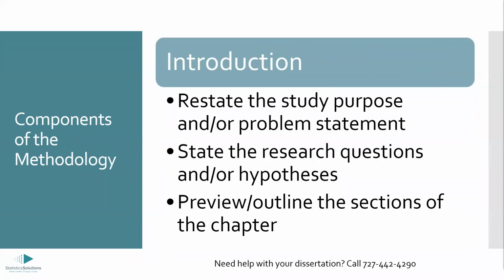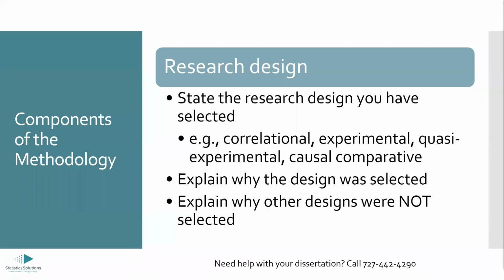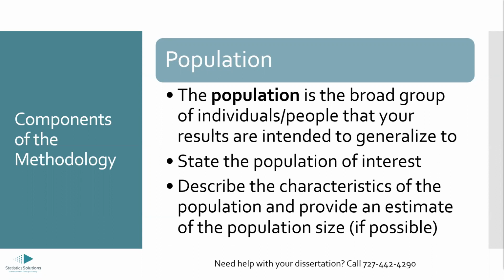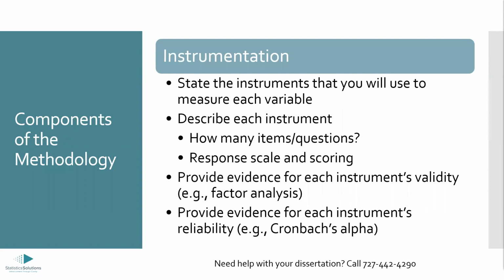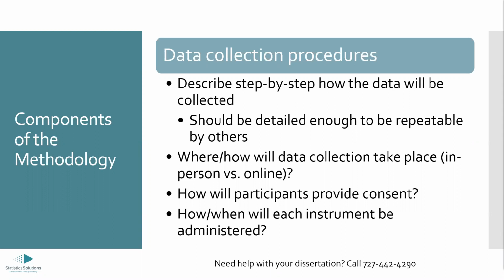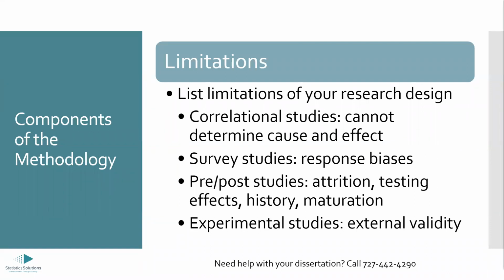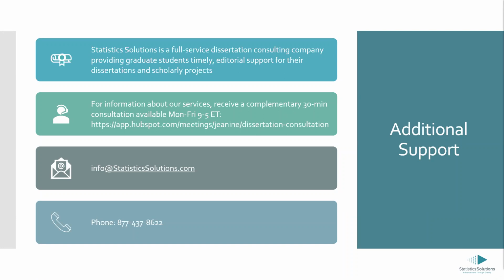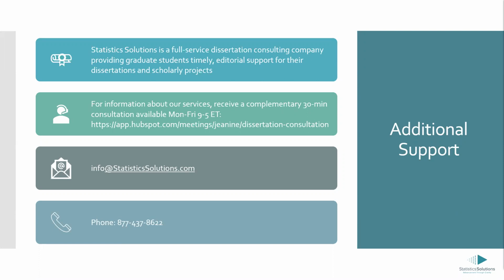Mastering Your Quantitative Methodology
In this webinar, we discuss the main components of a quantitative methodology chapter (Chapter 3). The presentation outlines the sections typically included in the methodology chapter (such as the research design, population/sample, instrumentation, procedures, data analysis plan, and ethical considerations) and describes the content that belongs in each section.